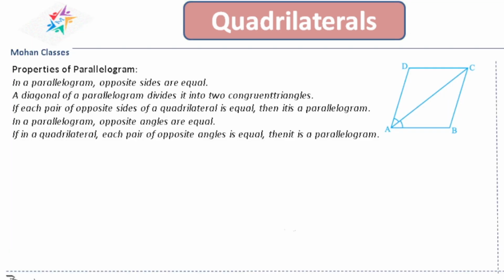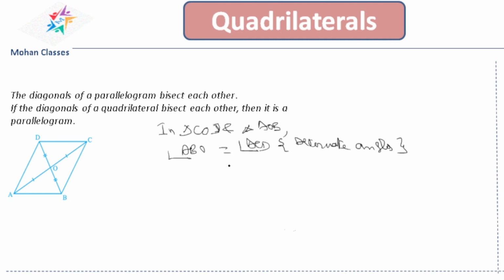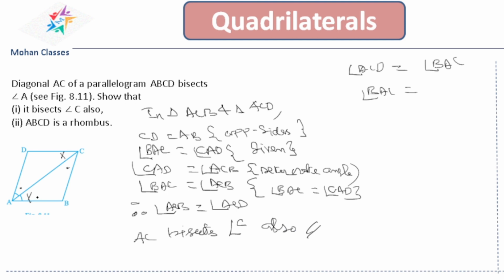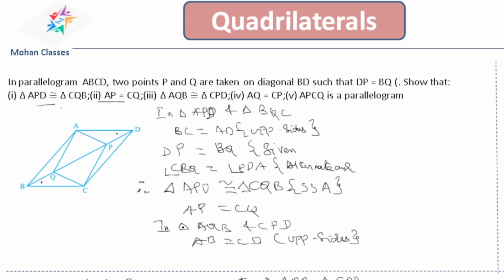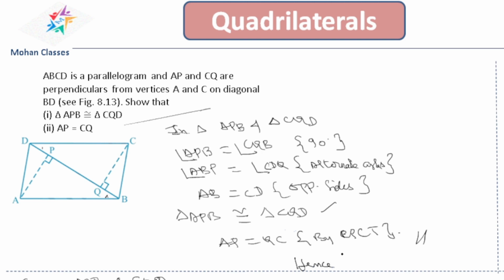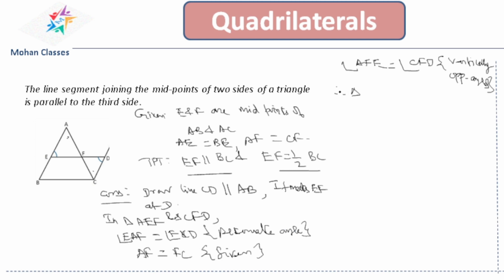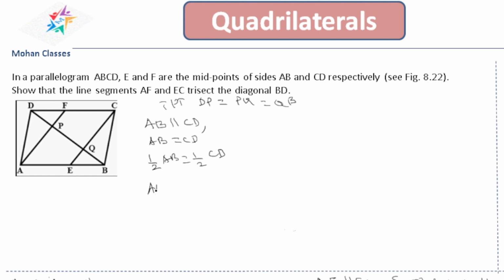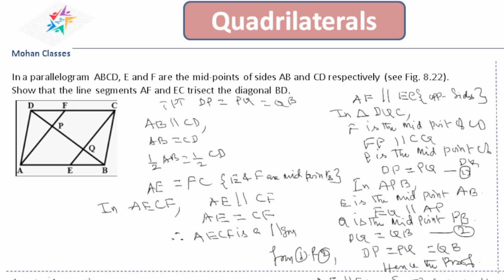Quadrilaterals for IX STD Students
Quadrilaterals worked examples